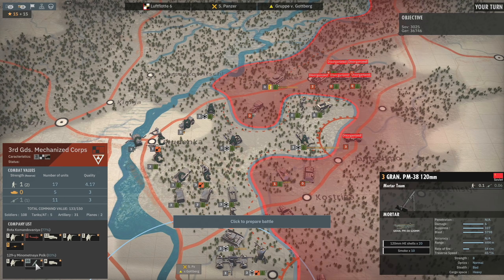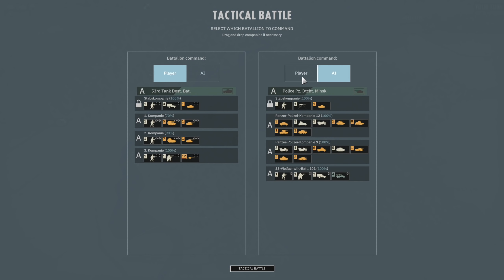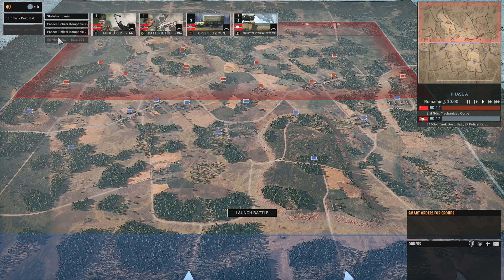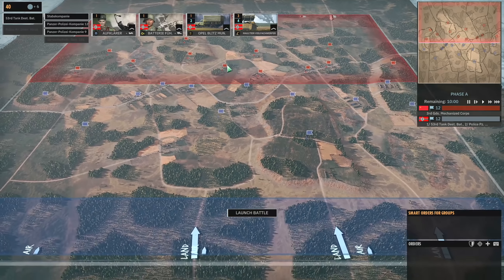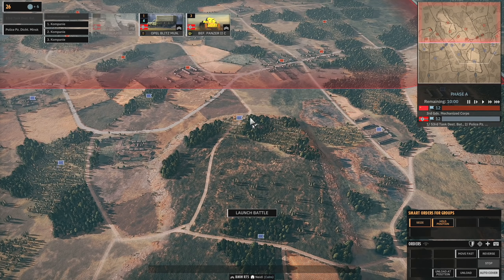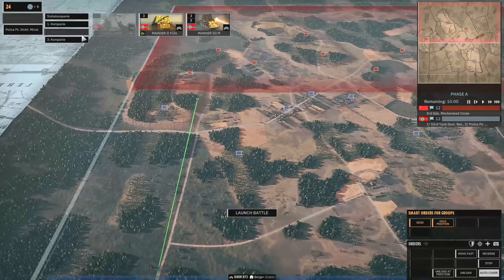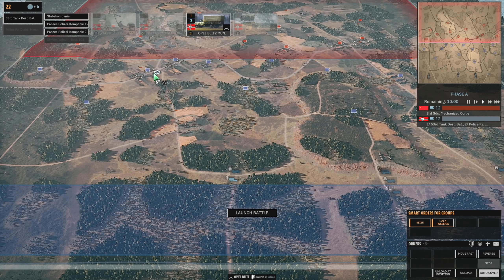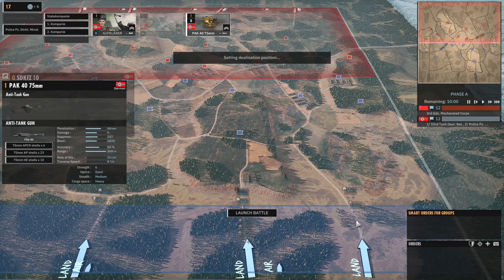Steel Division 2 Campaign - Berezina #13 (Axis)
This is a playthrough of the Berezina campaign in Steel Division 2, playing as the Axis on Hard difficulty.